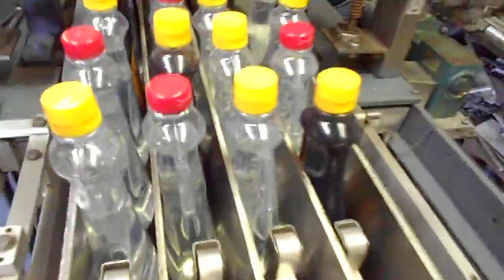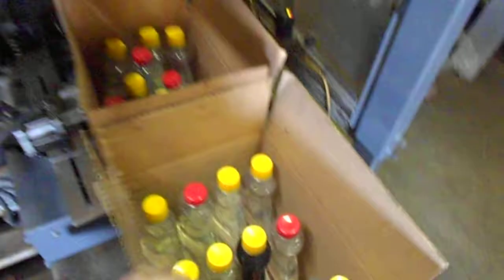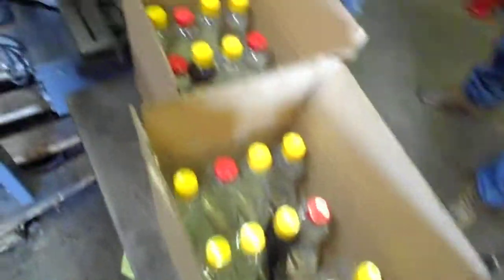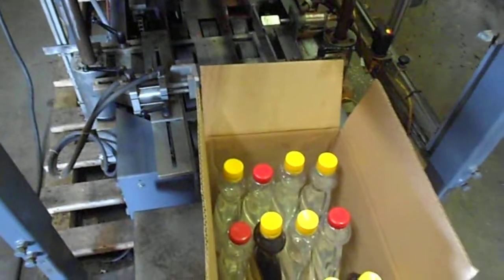climax case packer 7-18-13